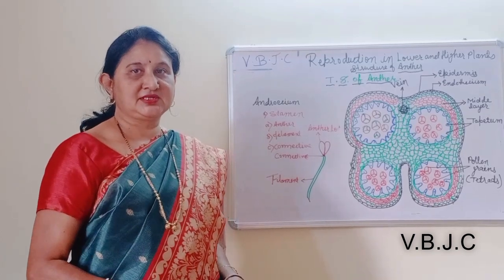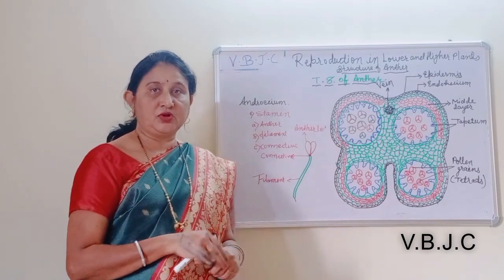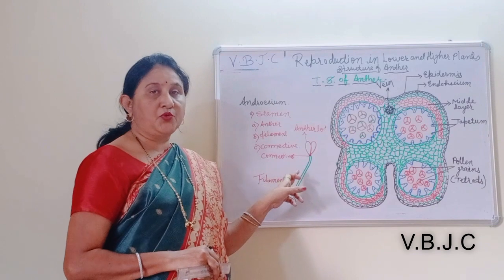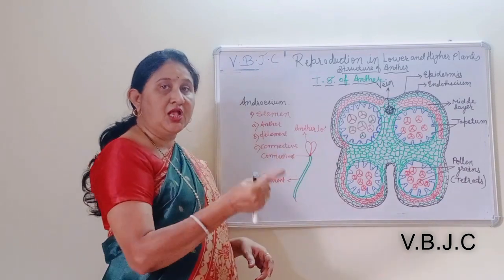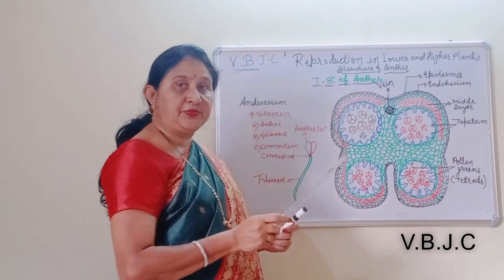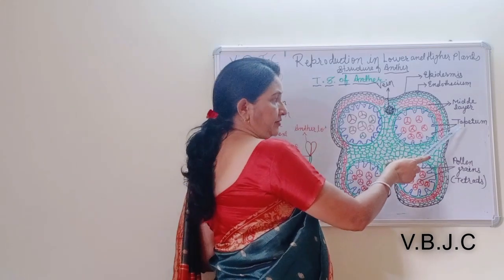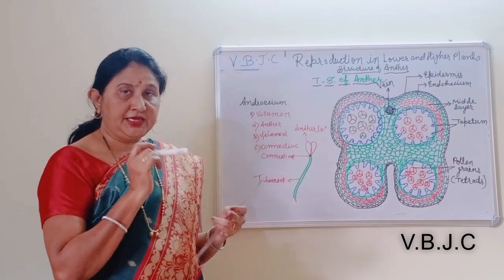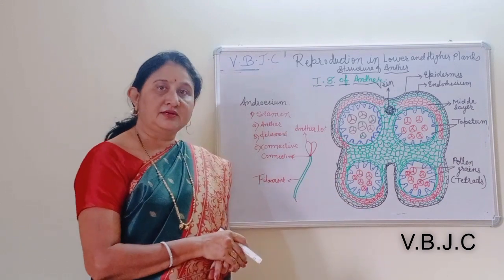STRUCTURE OF ANTHER